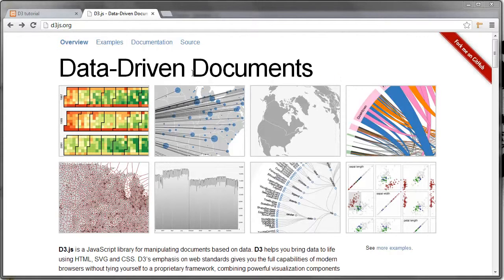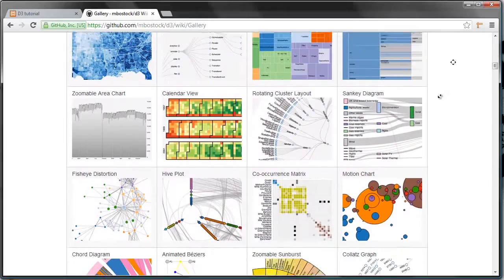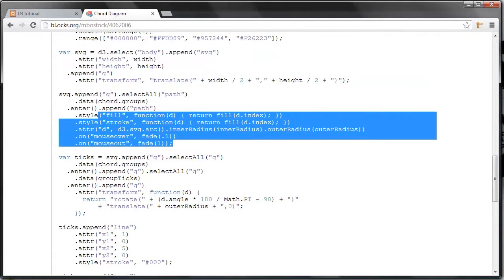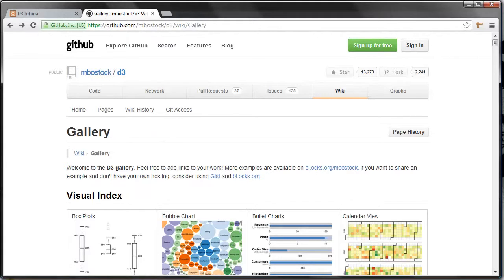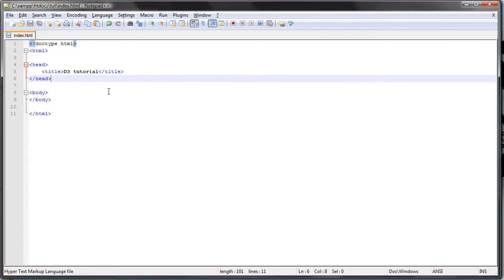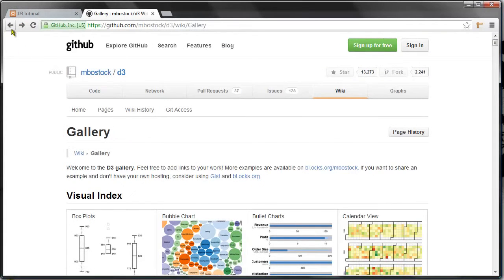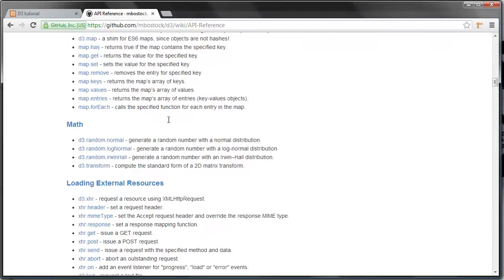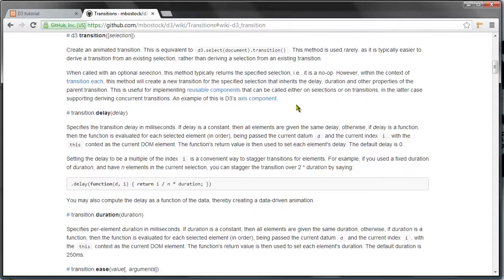TUTORIAL D3.JAVASCRIPT Lesson 1 / Introduction